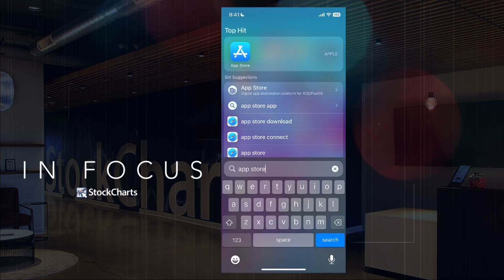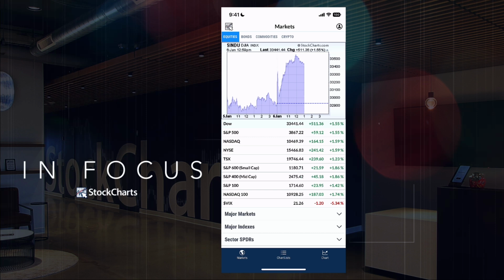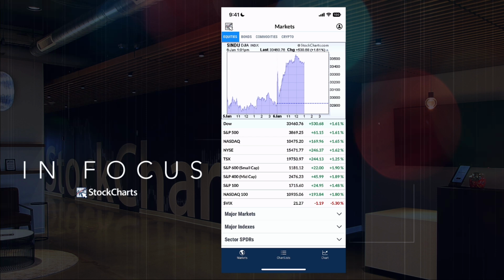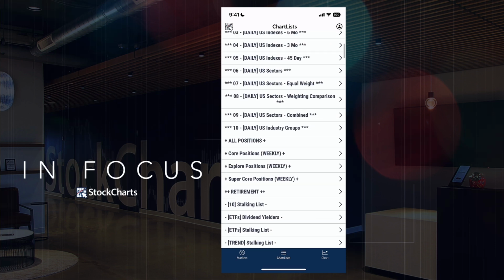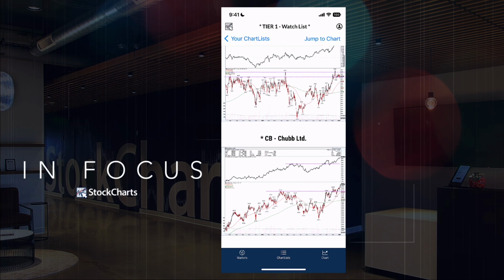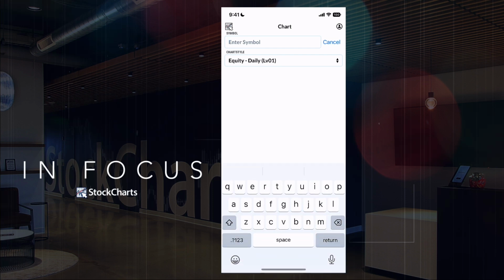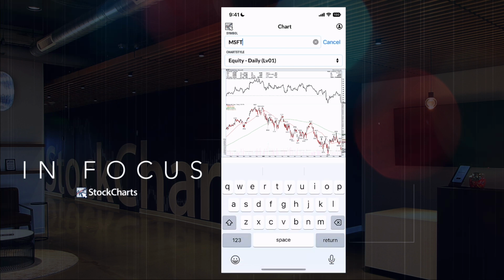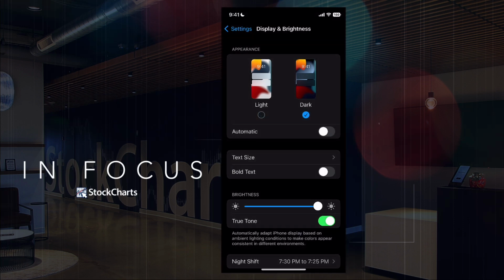Exploring The Official StockCharts Mobile App | Grayson Roze | StockCharts In Focus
Today, on StockCharts in Focus, we're touring you through the brand new StockCharts mobile app for iOS devices! You can now take your charts and the market anywhere with you on the go. We'll show you the features of the mobile app and how to get started!

00:00 - Today on SCIF
01:08 - Intro
02:08 - Camano launch and release notes
04:52 - Downloading in the App Store
06:17 - Logging in
07:32 - Markets Tab
10:23 - ChartLists Tab
14:07 - Chart Tab
17:20 - Accessing your account
17:59 - Adjusting your settings
28:42 - Outro + future release for Android